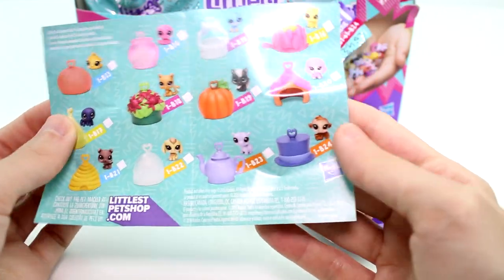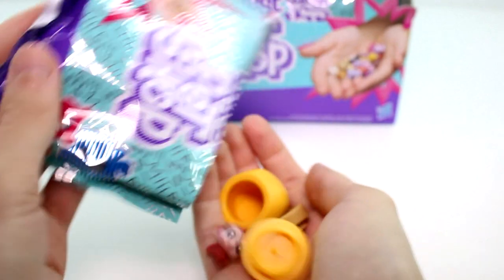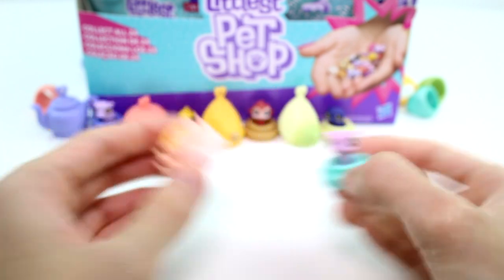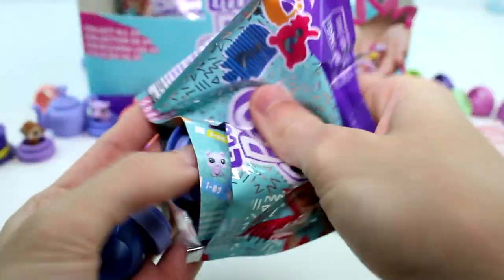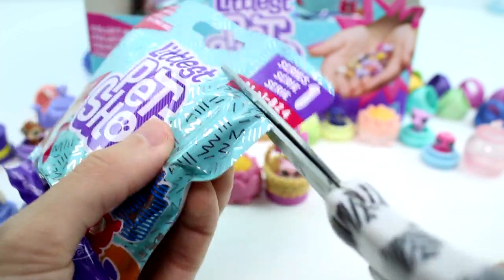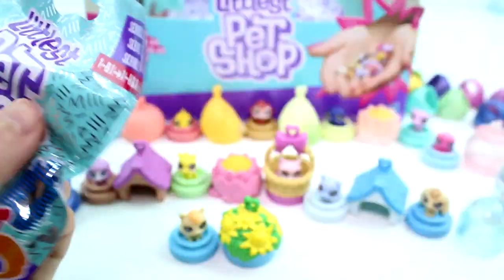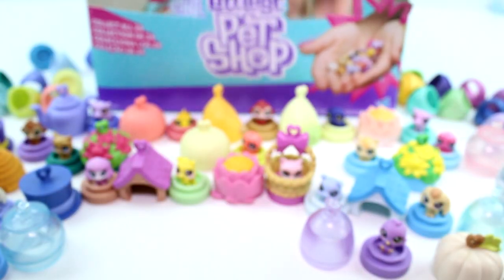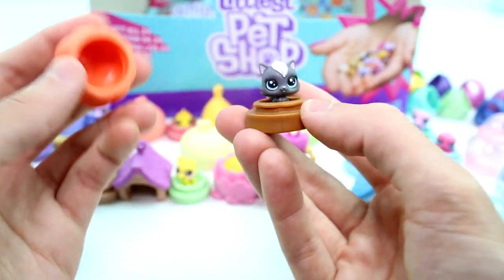Littlest Pet Shop Series 1 Blind Bag Full Case Unboxing LPS Teensy Pets Opening Entire Case